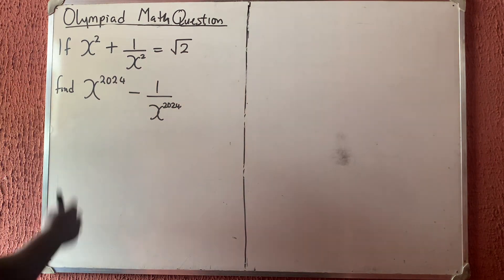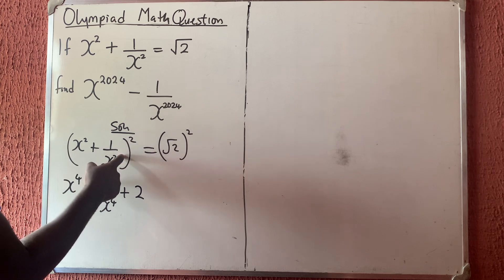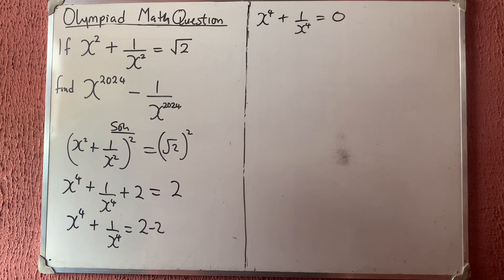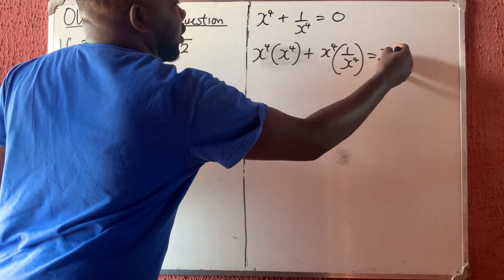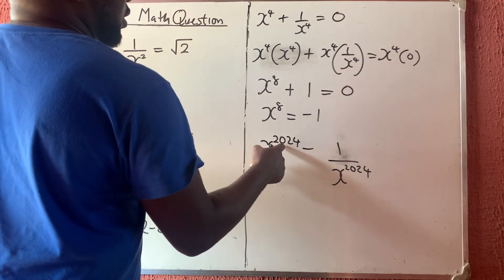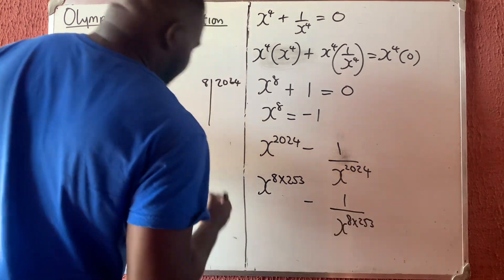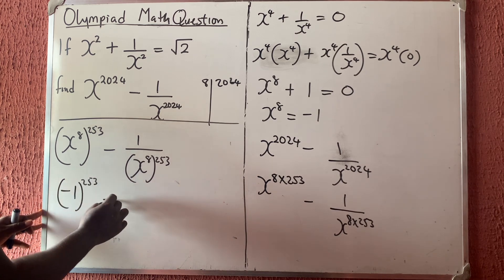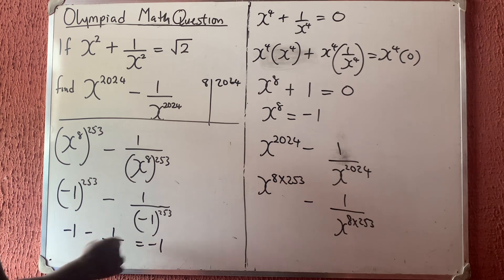Finland 🇫🇮 Olympiad Maths Question | Exponential Problem | Indices Algebraic Equation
In solving this math Olympiad problem, @Mathsatoka uses a very unique approach to handle this exponential math challenge with easy.
Watch the full detail in this video clip without skipping any parts of this video.

Share this wonderful video with family members, friends and loved ones who need this knowledge using the video link below here.

Maths Olympiads are held all around the world to recognize students who excel in maths. The test is offered at many grade levels and provides them with numerous possibilities to win certifications, awards, and even scholarships for higher studies.

Olympiad maths